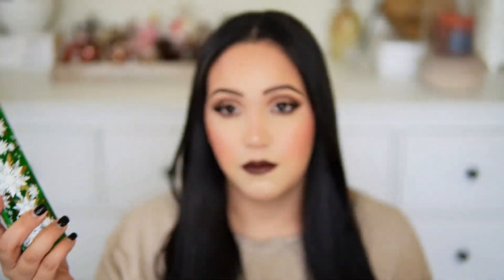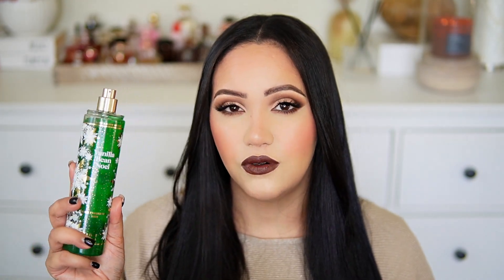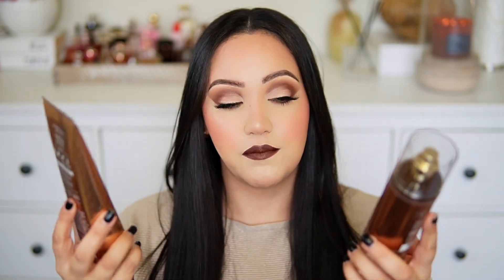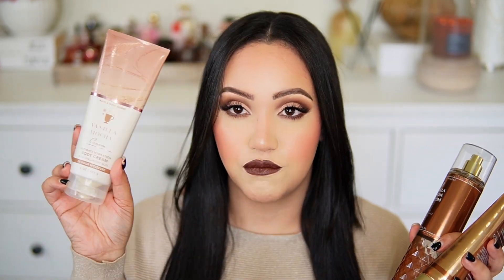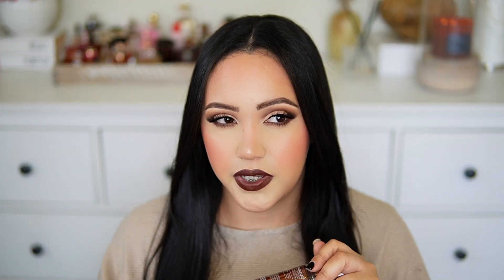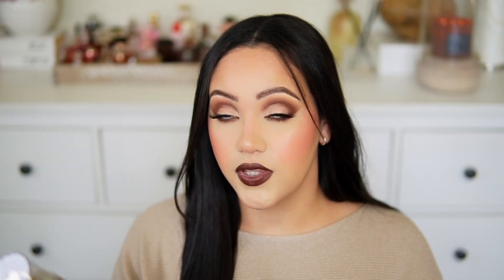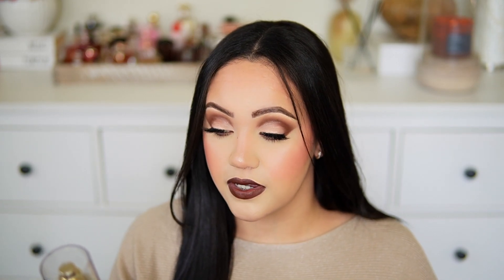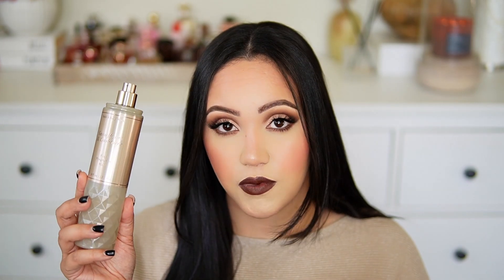BATH & BODY WORKS HOLIDAY COLLECTIONS BODYCARE HAUL 2022 | HITS ❤️ AND MISSES 😣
Hi! For today's video I will be sharing my Bath & Body Works Holiday Collection Haul, Hope you enjoy this video!

PRODUCTS MENTIONED ✨

Vanilla Mocha Martini
Winter Candy Apple
Christmas Cookies
Dream Bright
Bright Christmas Morning
Iced Sugar Plum
Strawberry Snowflakes
Fireside Flurries
Starlit Night
Snowflakes & Cashmere

CHECK OUT SOME FUN PLAYLISTS ON MY CHANNEL! ❤️

FAQ 📌

🎥 Camera I use for filming: Sony EZ V10

Favorite Places to shop for fragrances at a discount: Fragrancenet.com, Fragrancex.com,  Beautyliv.com, Ebay, Mercari

Where to buy and Sample Niche fragrances: Twistedlily.com &
Scentsgift.com